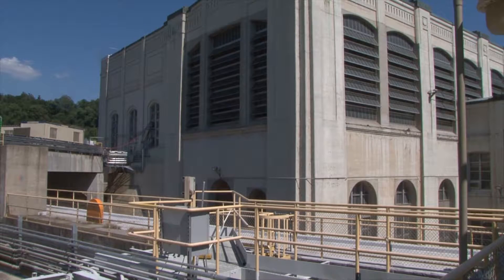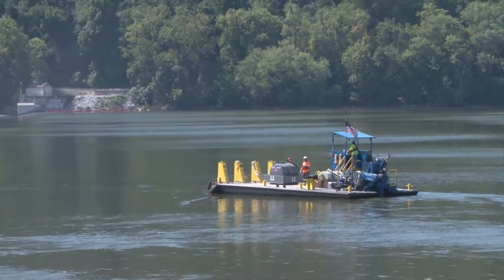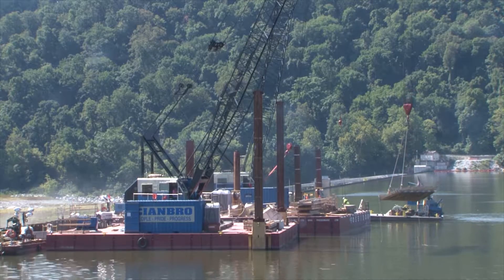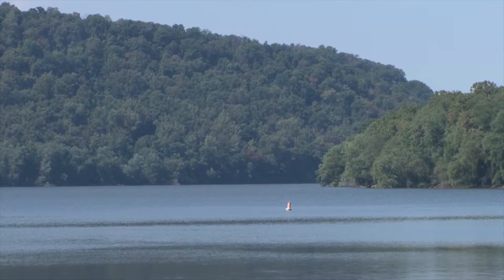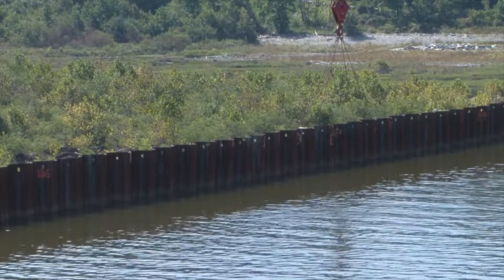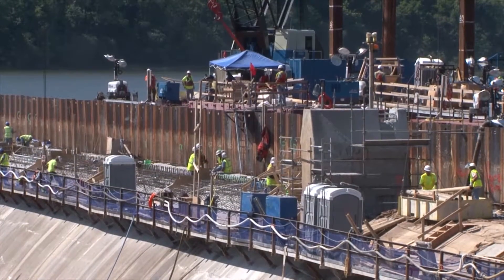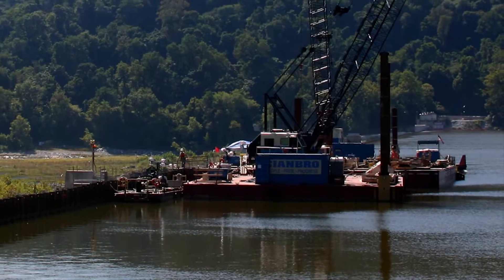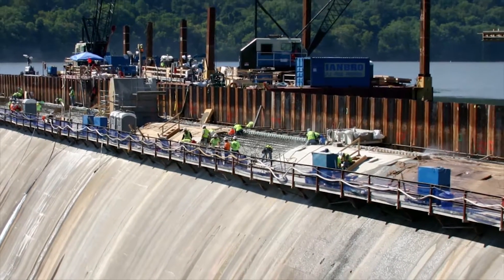Holtwood Dam: A Pre-Winter Completion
Cianbro team members have put in productive hours toward completing work at the Holtwood Dam project in Pennsylvania, where owner Talen Energy is preparing to meet licensing requirements as part of an expansion at their hydro facility on the Susquehanna River. The expansion means that Talen must be extra careful about providing good environmental stewardship for the river, and Cianbro has been on hand to ensure that the hydro facility has the upgrades necessary to be in full compliance with federal standards. Cianbro project leaders join Talen’s plant manager in providing an update on the status of the picturesque job.